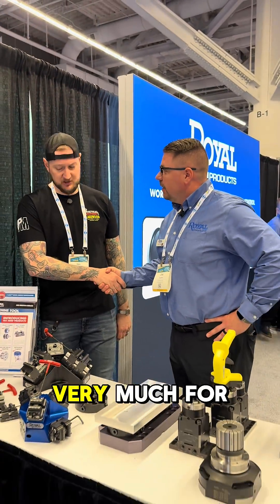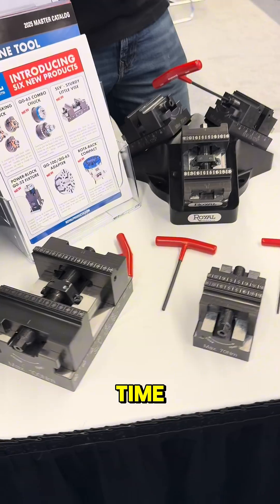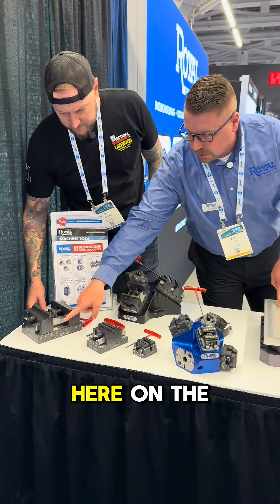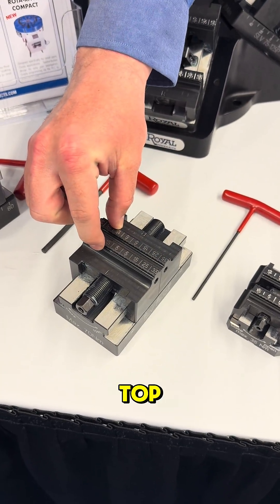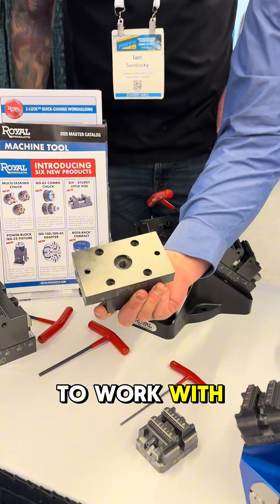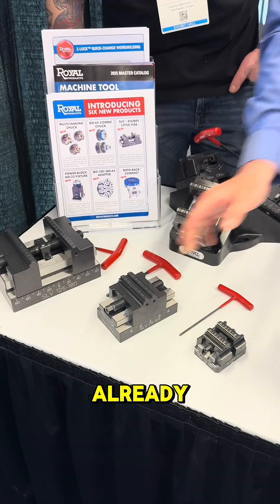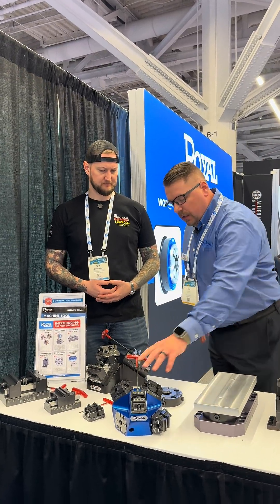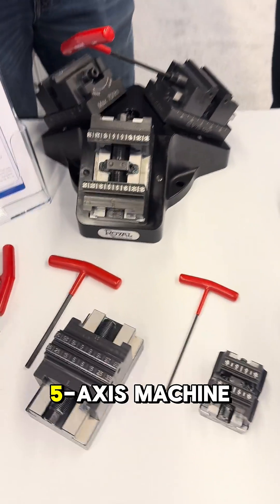What’s the biggest issue with self centering vises? Say it with me: JAW LIFT!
Get around this all too common issue with these solutions from @RoyalProductsUSA and Zak is here to show us how it all works.